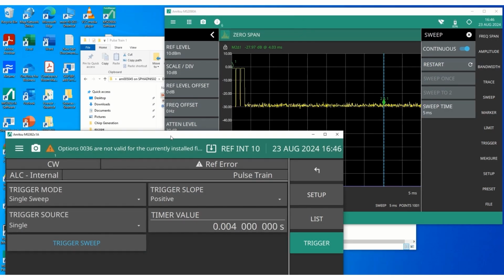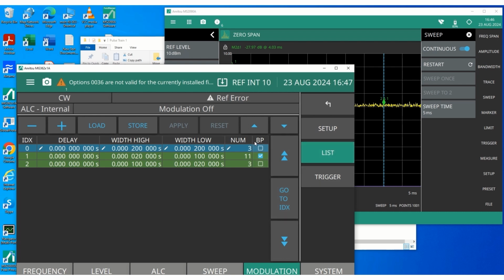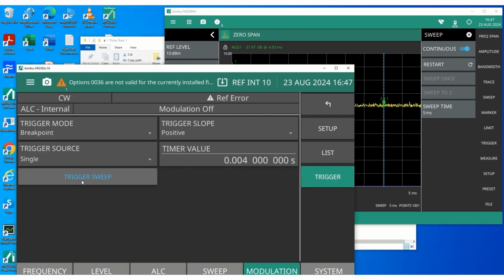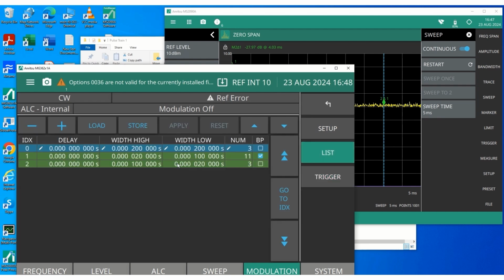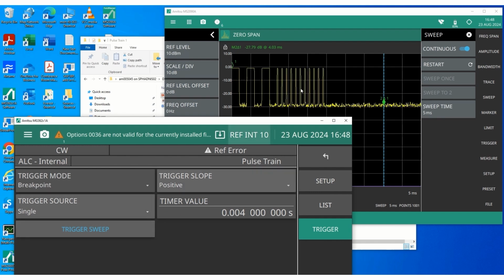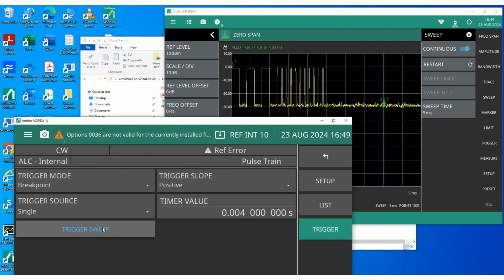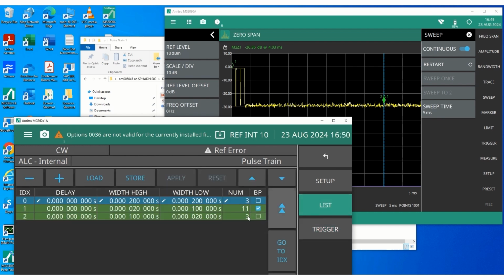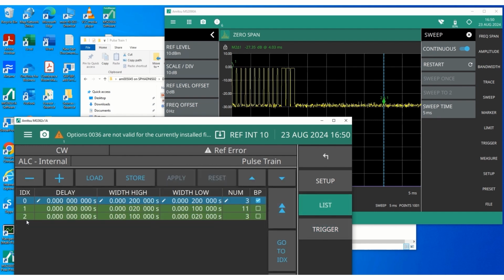Rubidium MG362x1A Pulse Train Triggering - part 3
This four part video series covers a wide variety of trigger mechanisms available in Rubidium’s Pulse train option, which enables users to generate long periodic and non-periodic pulse patterns. Such pulse patterns are very useful for many measurement applications including testing Radar Warning Receivers.